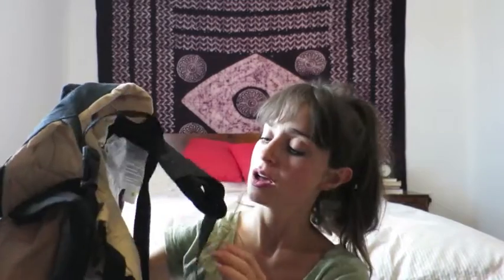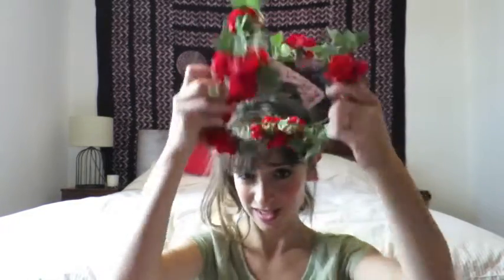WHAT'S IN MY BAG - FESTIVAL WITH A TODDLER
We're off to WOMAD festival this weekend - and I'm bloomin' excited but also a little nervous about taking a toddler camping if I'm honest.. This video is in no way exhaustive but should cover off the main things you need for a festival :-)

Bell Tent - canvastentshop.co.uk - AMAZING customer service and answered the gazzilion questions i had
Sleeping bags
Pillows
Tent lights
Blow up mattress
Travel cot
Lots of blankets
Light shade for Jack
Sun hat for Jack
Fancy dress!
Ellas porridge and ready made meals
Ear protectors for Jack
My homemade hand sanitizer
My homemade dry shampoo
Calpol
Mothercare wellies for Jack
Wellies for us
Waterproofs
Toilet roll

I'll be vlogging from the festival so keep an ey out for an upcoming video on what went down!

And I'm changing my upload day to Sunday. so see you then.

Emma x

Please watch in HD for the best quality...

YELLO! I'm Emma, a 29 year old Vlogger from Norf London and mum to 1 year old Jack. When not taking my cheeky monkey to coffee shops or city hotspots and in between trying to keep him on the yoga mat and make him scrambled eggs again for dinner, I am now a working mama in central London in the world of Advertising. I've been vlogging here since I was pregnant with Jack and have just about mastered pushing a buggy and holding up a camera.